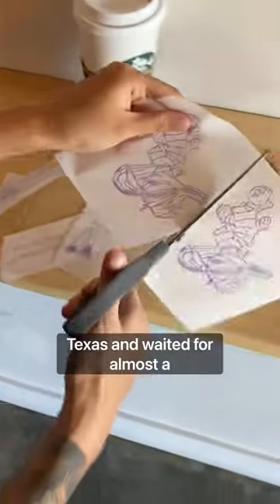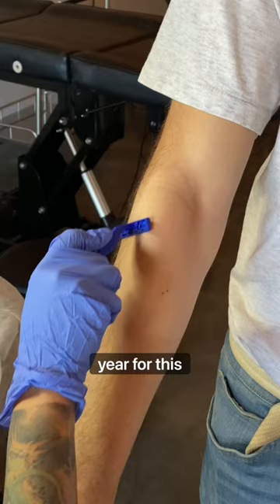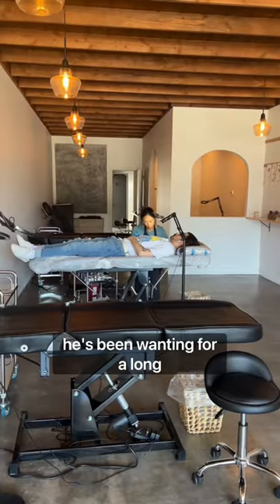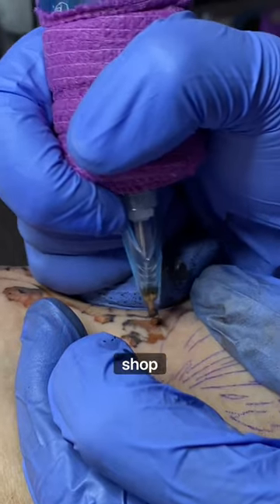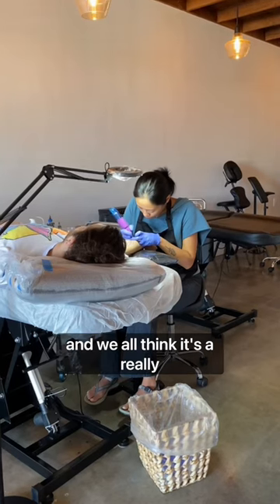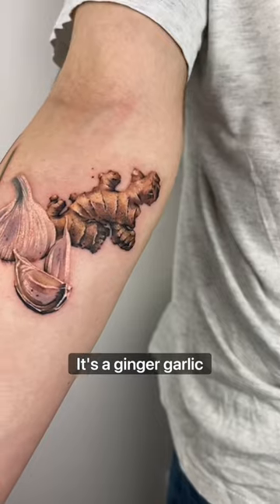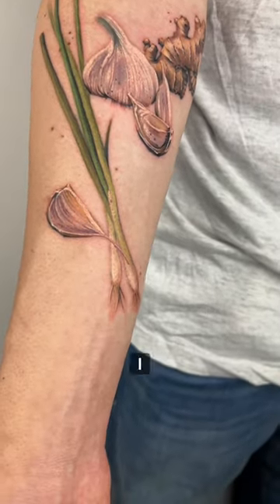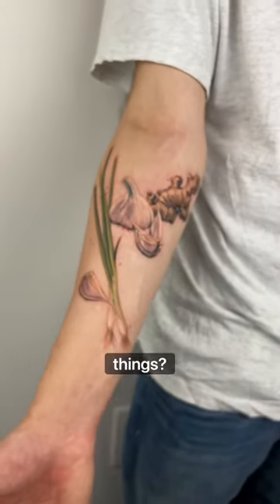Garlic Spring Onion Tattoo in Chinese Painting style by Jingxi Gu at Patch Tattoo Therapy